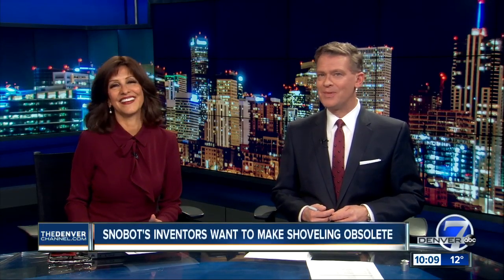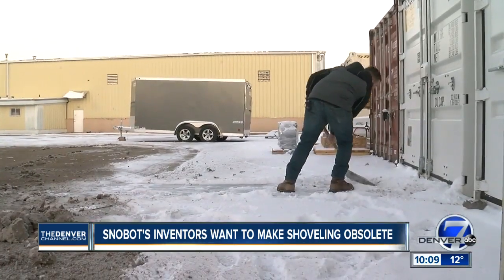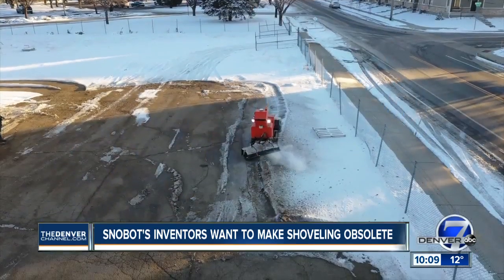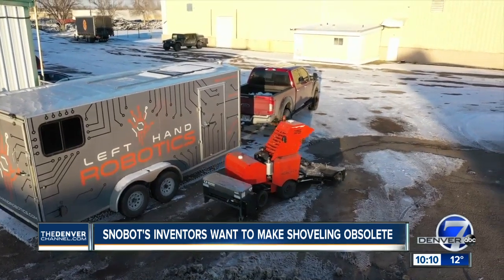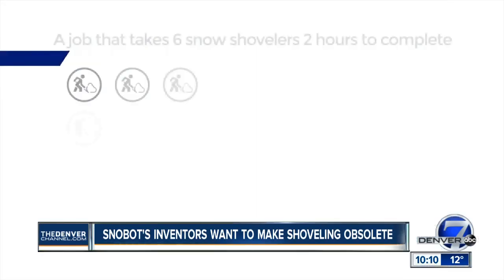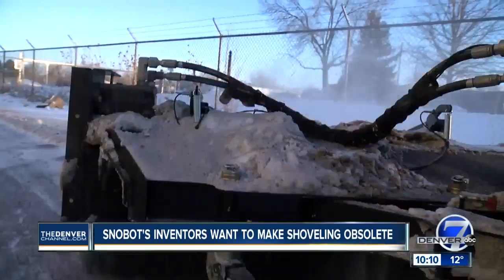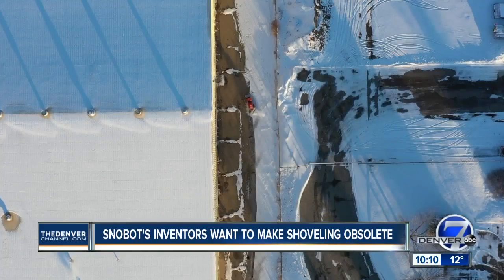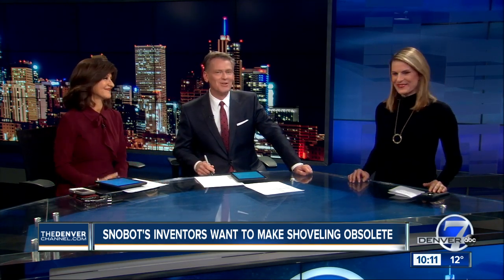Longmont startup creates a self-driving, snow-removing robot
Have you shoveled your sidewalks after the latest big snow? Do you wish you didn't have to?